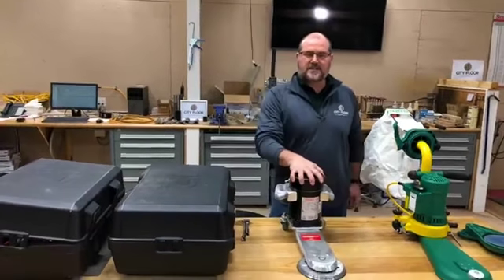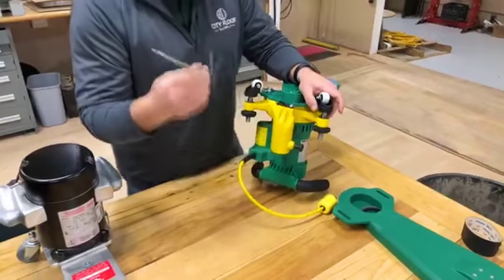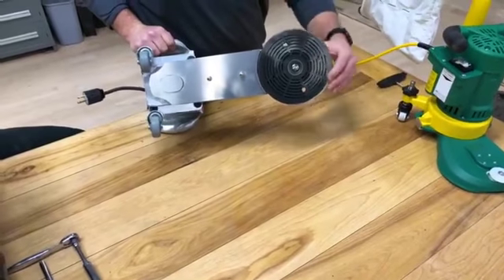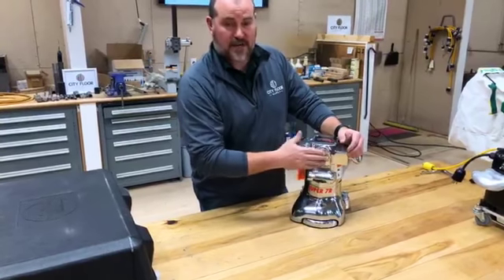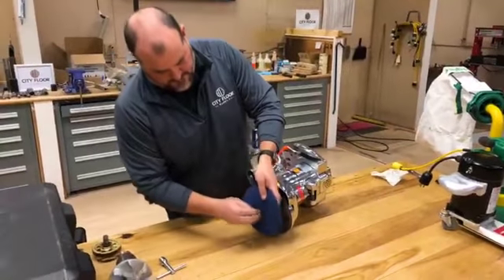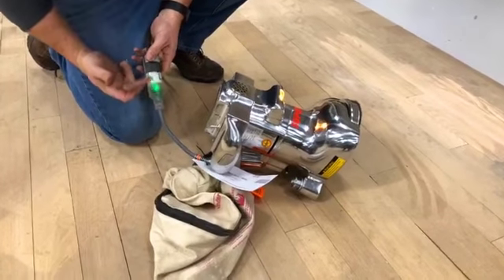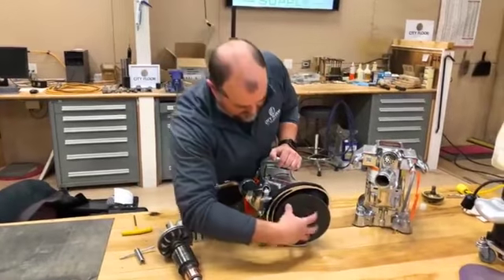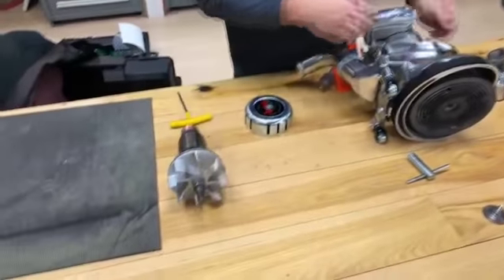Edger Review For Hardwood Floor Sanding LIVE | Lagler Flip, B2, Super 7R, RS100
From the Lagler Flip to the American Sanders B2, Joe Glavin goes into detail describing four hardwood floor sanders, how they work and the benefits of each. Streamed live from the City Floor Supply machine shop on Thursday, January 11, 2018.